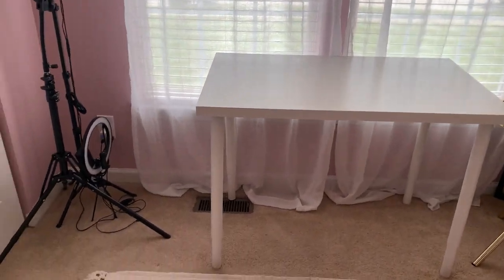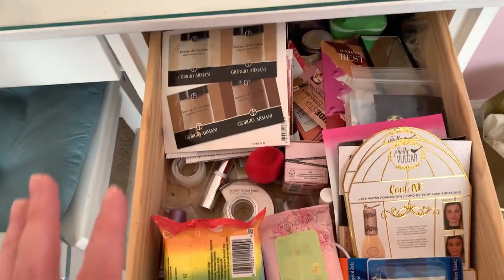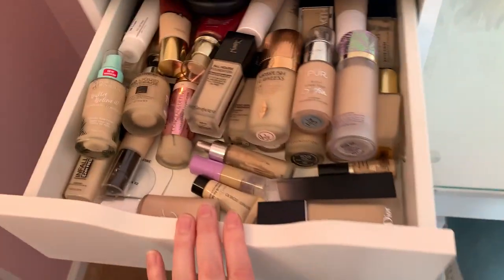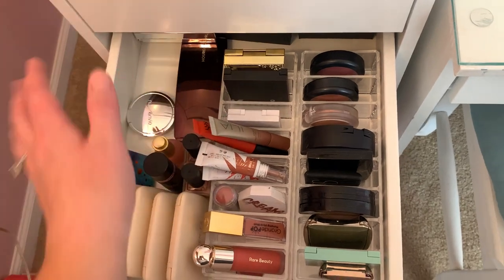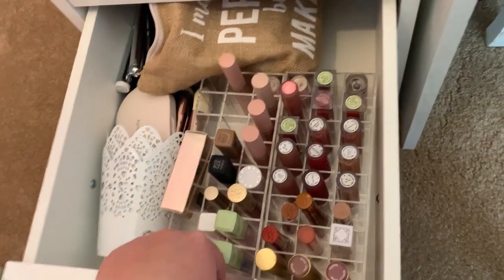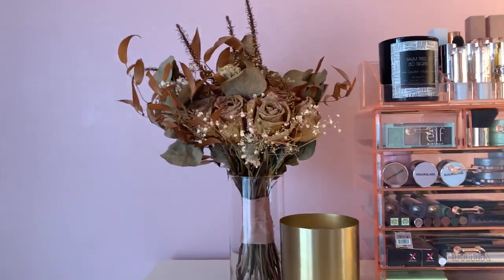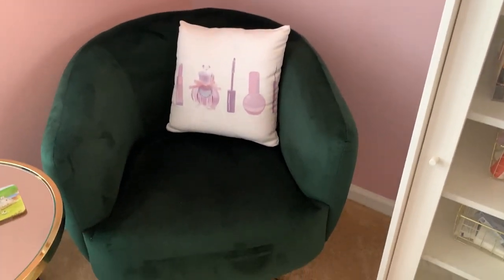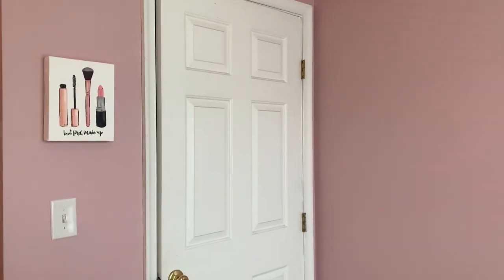BEAUTY ROOM TOUR, finally! | emilysmakeupbag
Hi friends! Today I'm finally doing a beauty room tour!! This has been pretty highly requested on my channel and I'm so excited to bring it to you guys! I show you basically every square inch of my room and go through my desk, drawers and show you how I have all my makeup organized. I also tell you where I purchased everything from. Hope you enjoy! :)